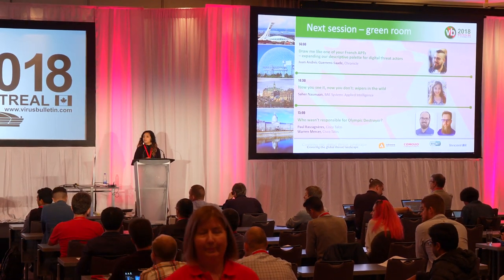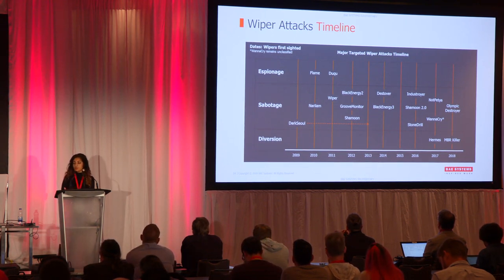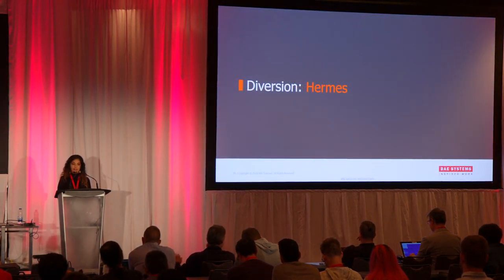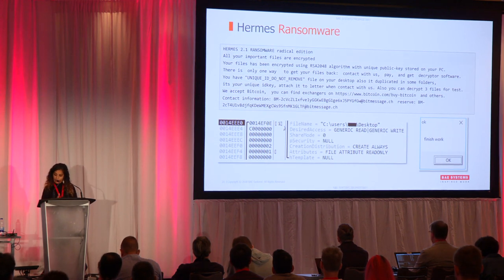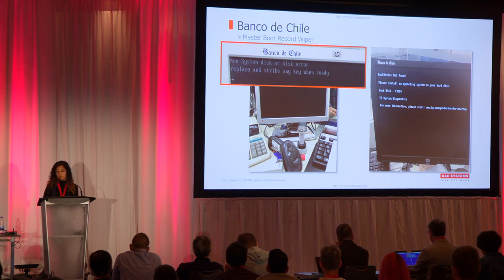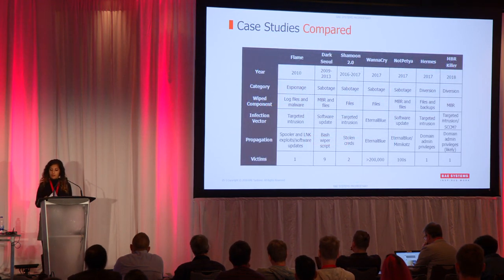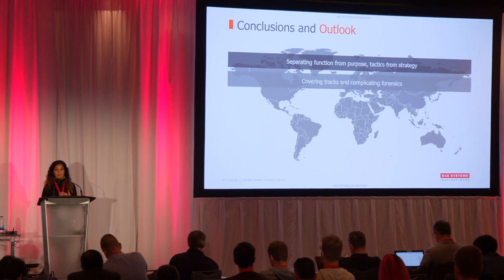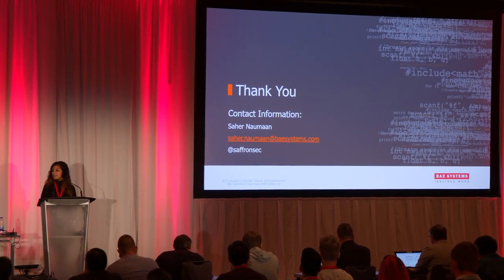Now you see it, now you don't: wipers in the wild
This paper by Saher Naumaan (BAE Systems Applied Intelligence) was presented at VB2018 in Montreal, QC, Canada.

Wipers are an APT’s new best friend. Traditionally destructive malware appears rarely in cyber espionage and generally runs counter to the conventional interests of an APT - intelligence collection/data exfiltration, persistence, and covert access, for example. Wiper malware now seems to be manifesting more often, emerging in APT toolkits and being found in at least five wiper attacks occurring in just 2017, despite only a handful of other major attacks in the last decade. The minimal instances of destructive operations over the last several years suggests how cautious APT groups are about using wipers. Does this mean the motivations of state actors are changing? What are the different uses of these wipers?

This paper will examine three different classifications of wipers through examples of various politically targeted attacks: espionage, sabotage and diversion. Espionage will reference the usual motivations of state actors, while incorporating a new tactic; this will also describe the unusual appearances of wiper functionality in intrusions without its use in the wild. Sabotage will cover prominent examples such as Narilam, Shamoon, DarkSeoul and BlackEnergy, which show the effects of deliberate system destruction. Finally, 2017 will highlight the emergence of a new attacker strategy behind wiper use in NotPetya and the Taiwan SWIFT bank heist - diversion.

This paper will argue that wipers have become a low-cost way for state actors to conduct destructive attacks, which have significantly more impact on victims, as well as impede investigation into primarily non-destructive attacks. It will evaluate the new trend among APTs and conclude with an assessment of costs for defenders, both political and financial.